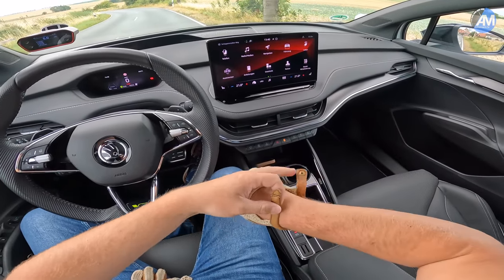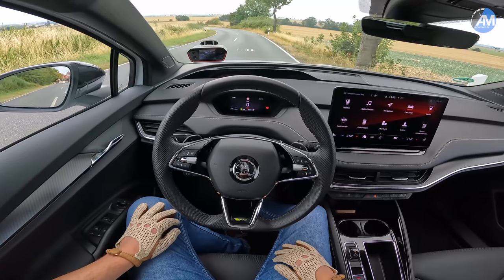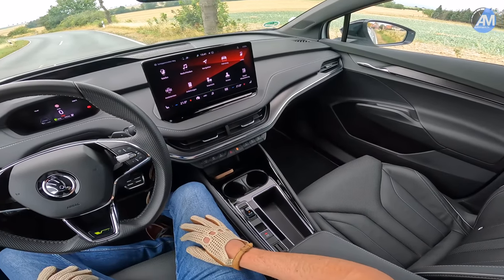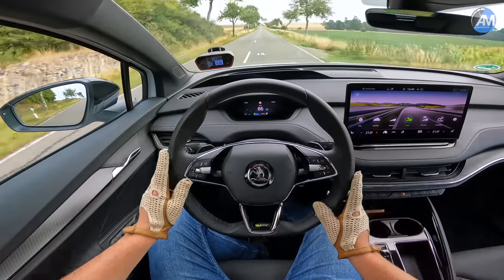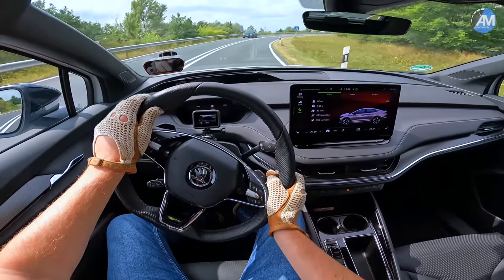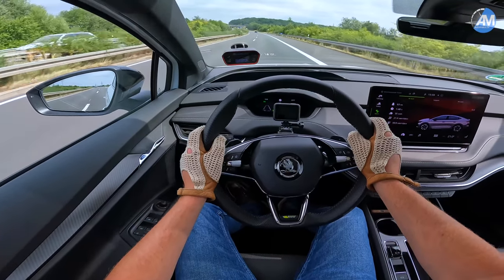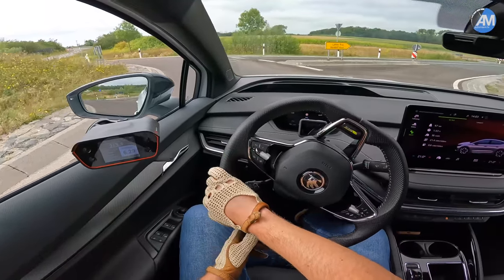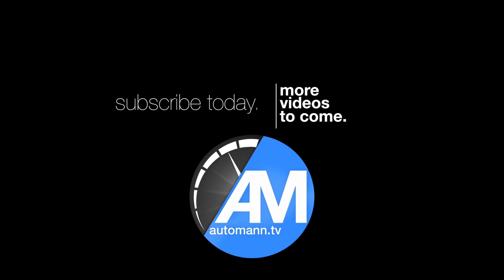NEW! Enyaq RS Coupe (300hp) | 0-180 km/h acceleration🏁 | Automann in 4K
0-100 km/h Launch Control & Autobahn acceleration with the all-new 2022 / 2023 Skoda Enyaq Coupe RS iV. This car is more or less a sister-car to the VW ID.5 GTX and delivers 300 hp through all four wheels. The Interior looks great but there's also an Alcantara option you definitely need to check out before ordering one. Just enjoy this clip and also make sure to follow all our stuff about this car on instagram!